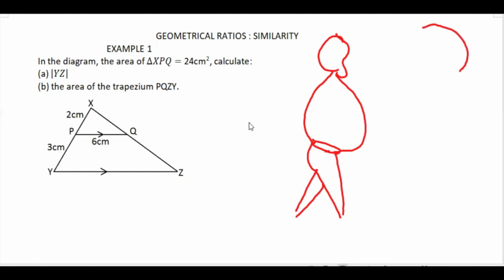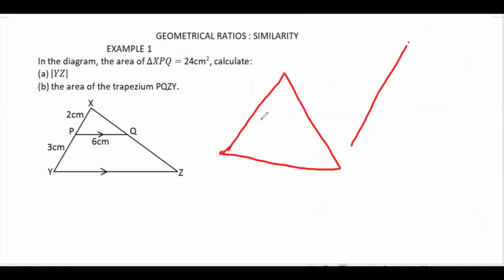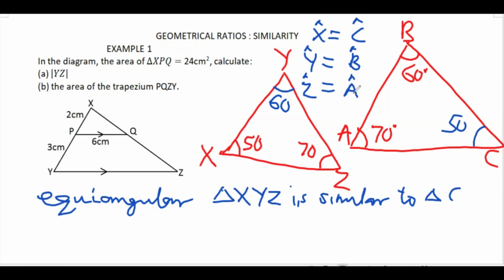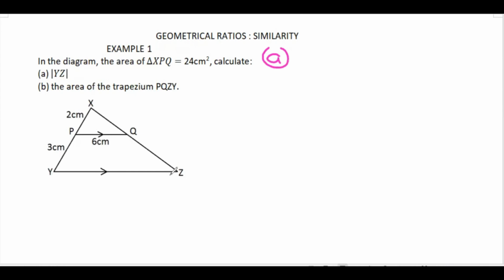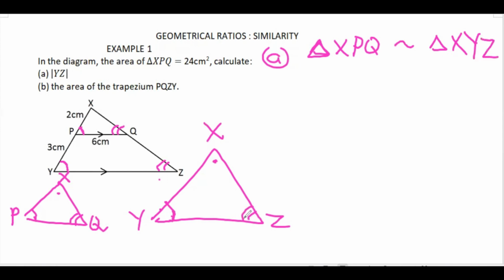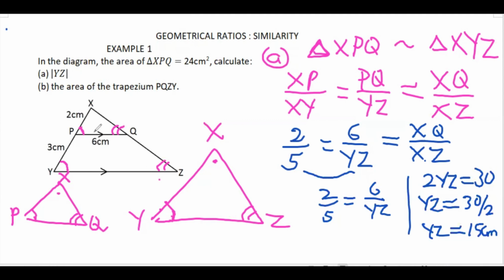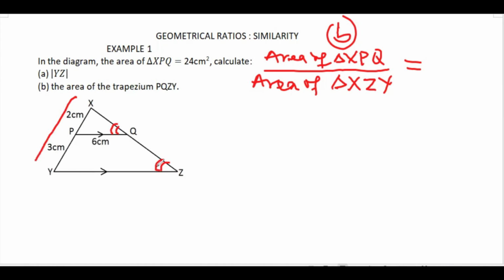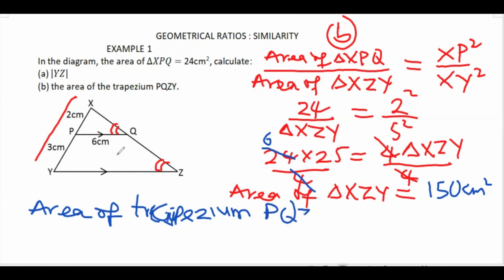GEOMETRICAL RATIO SIMILARITY 1